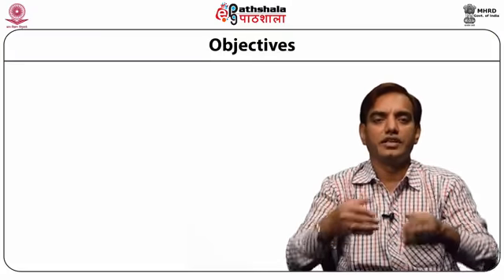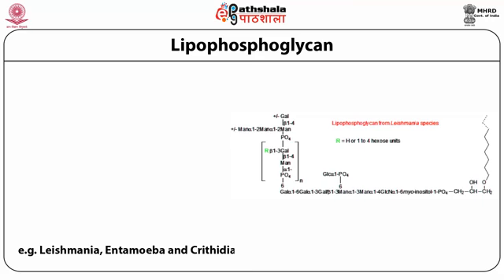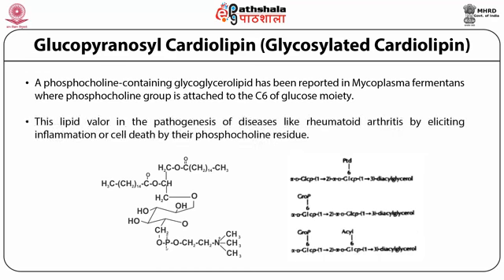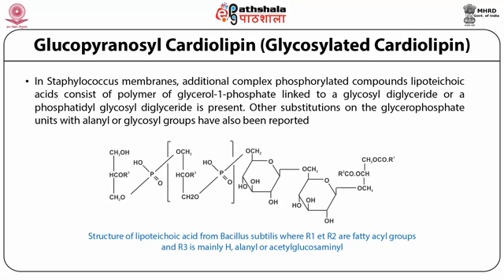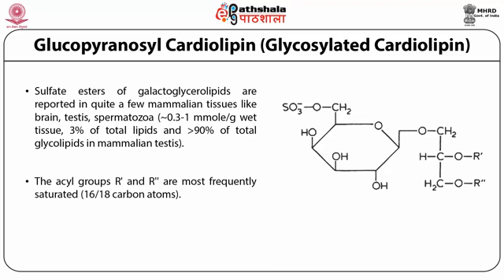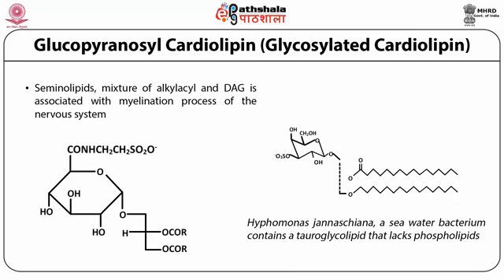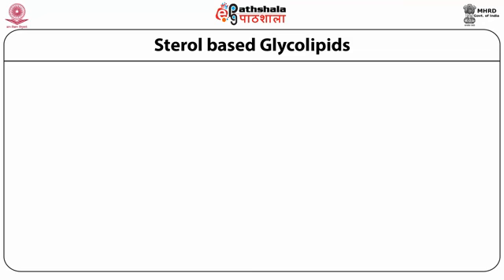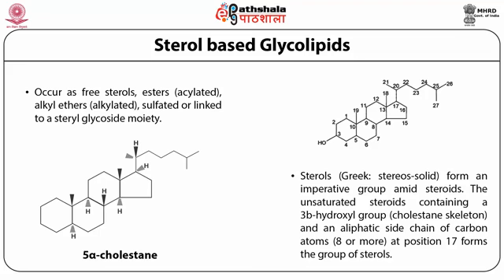M-07.Types of Lipids III